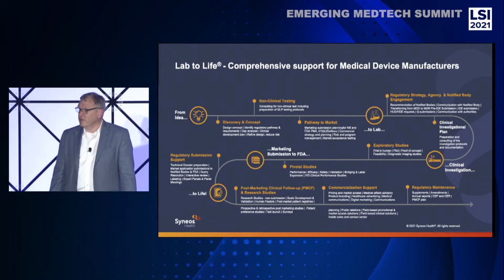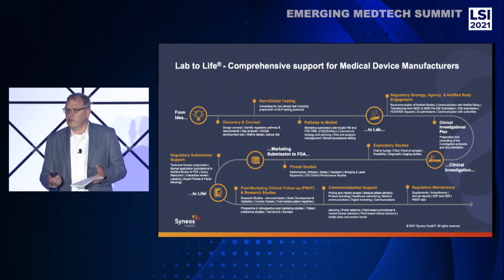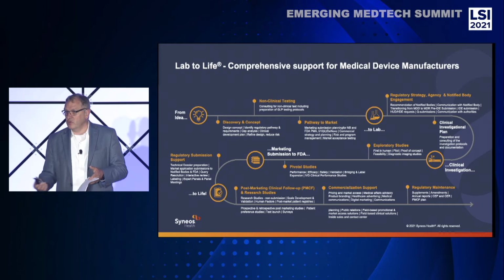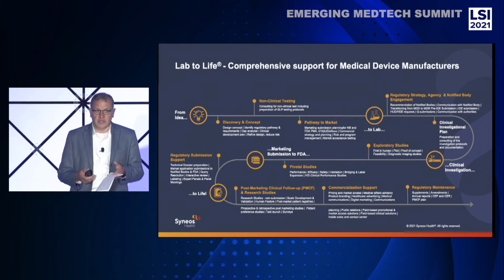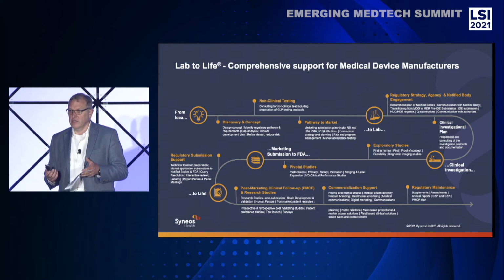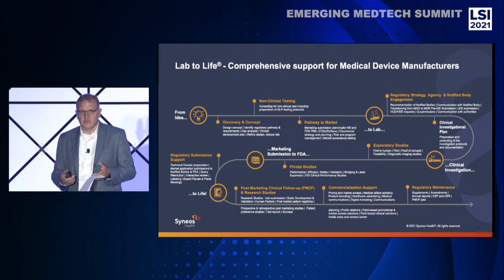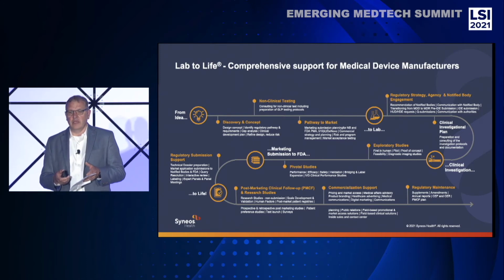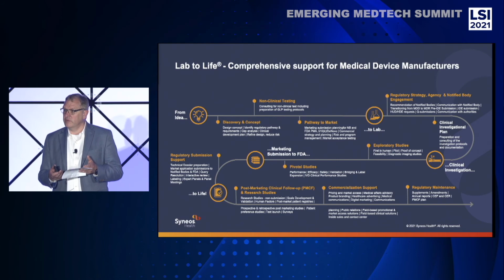Adam Steadman, VP of Clinical Development at Syneos Health || LSI 2021 Emerging Medtech Summit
Adam Steadman, VP of Clinical Development at Syneos Health, was a presenter at the LSI2021 Emerging Medtech Summit, where they were featured to an audience of active investors and strategic partners.

Syneos Health® is the only fully integrated end-to-end clinical and commercial solution organization. They are purpose-built for biopharmaceutical acceleration, creating better, smarter, faster ways to help clients navigate an increasingly complex marketplace. Their business addresses today’s market realities through clinical and commercial sharing expertise and data and insights to meet the needs of emerging and large global biopharmaceutical companies.

The LSIUSA22 Emerging Medtech Summit will feature medtech start-ups that are raising capital and seeking strategic partners. This event is scheduled for March 15-18, 2022 at the Waldorf Astoria, Monarch Beach Resort in Dana Point, CA. Details can be found